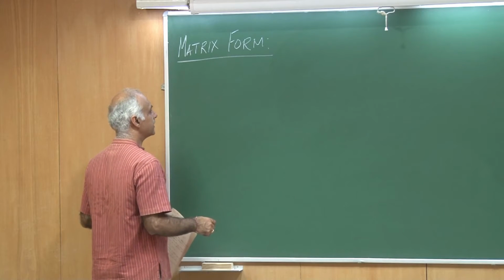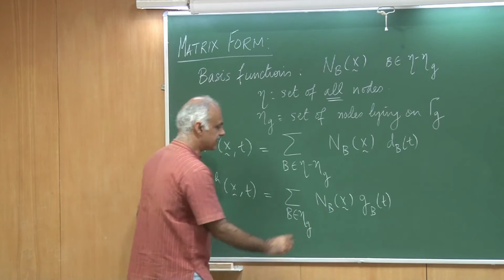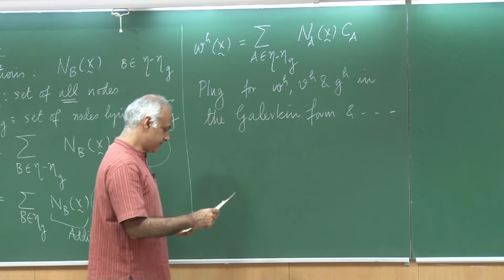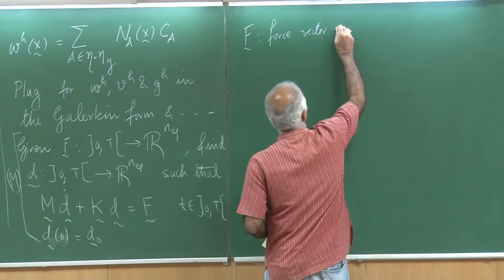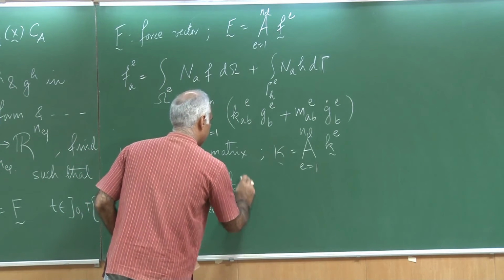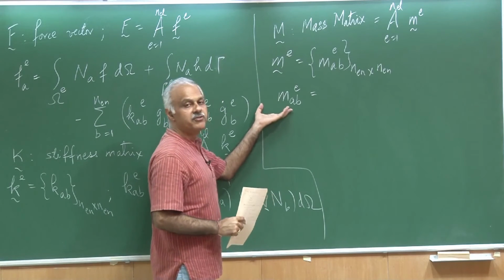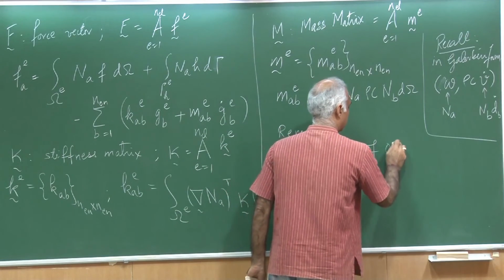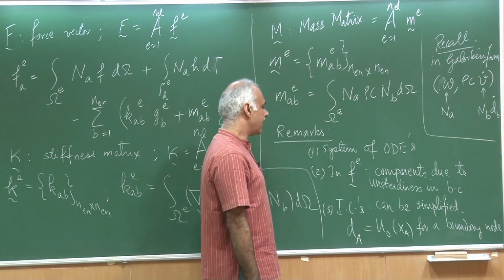Lecture19_PartC: Unsteady Heat Conduction 1D-Matrix form, ODE's (FEM for Fluid Dyn-Sanjay Mittal)